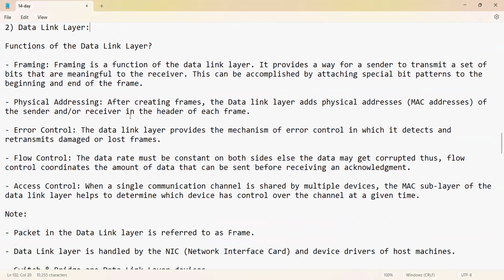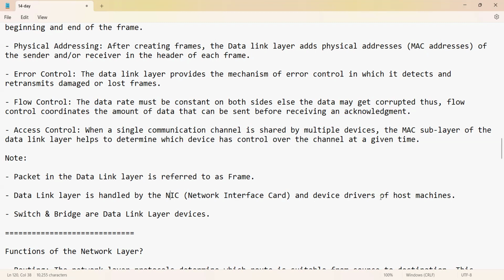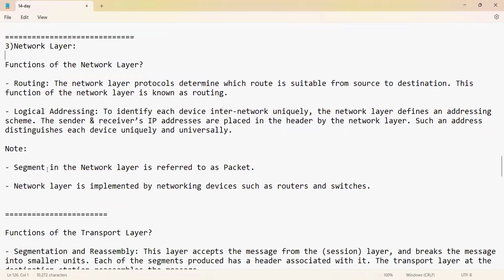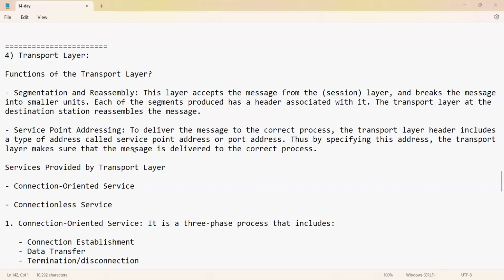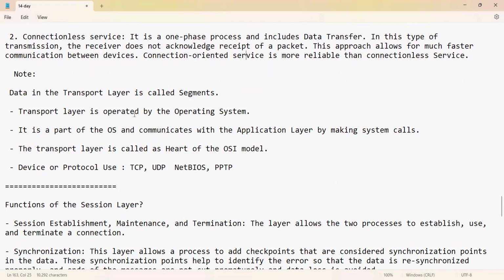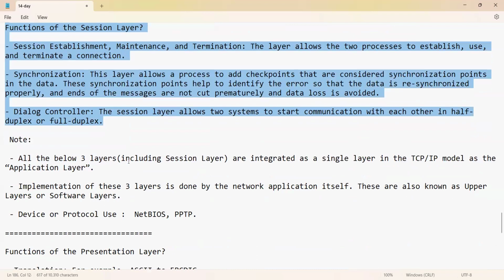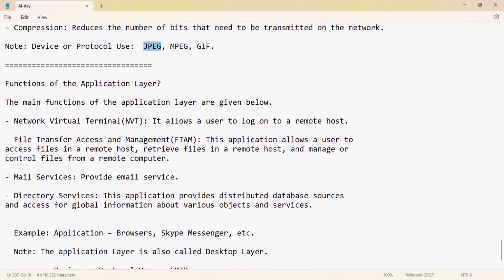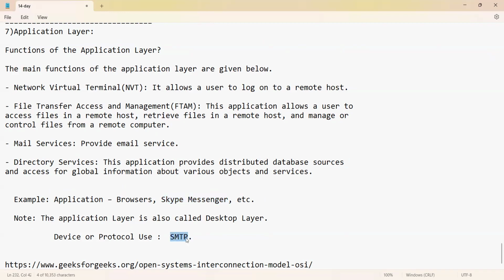14 aws load balancers and osi model layers part2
aws load balancers and osi model layers part2